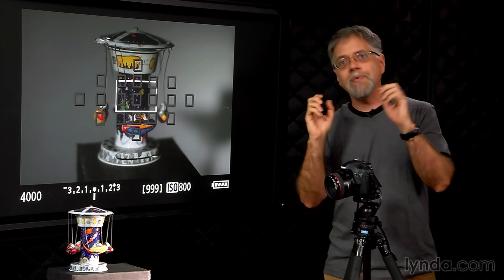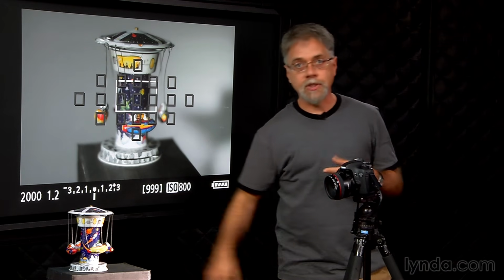Photography Tutorial - Shutter priority mode explained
LinkedIn Learning is the next generation of Lynda.com. Grow your skills by exploring more Photography courses today